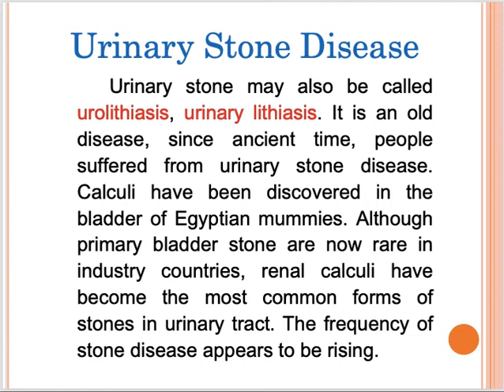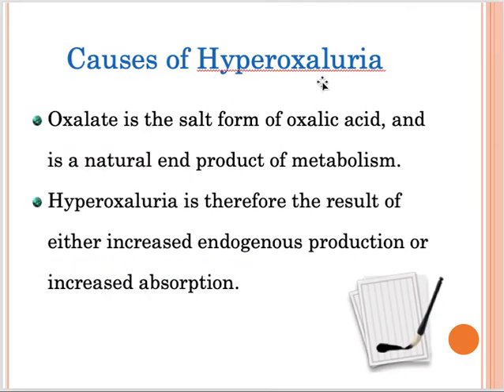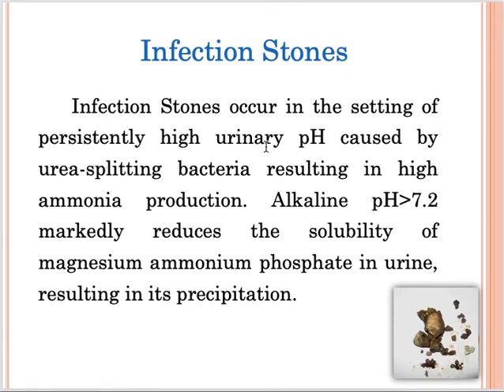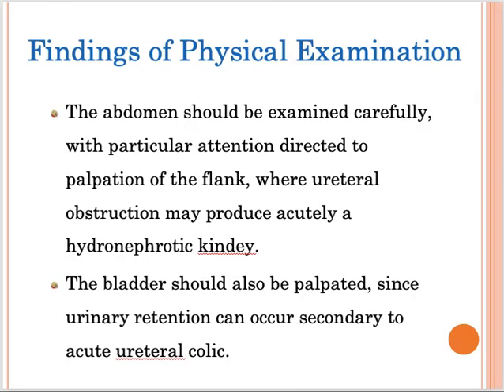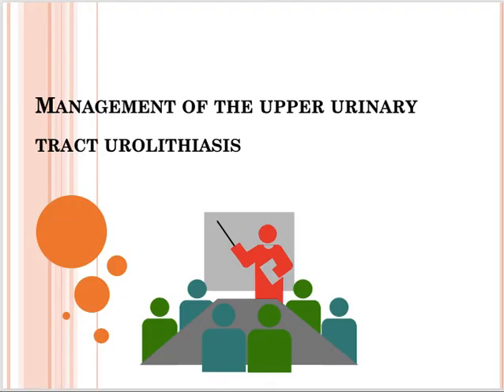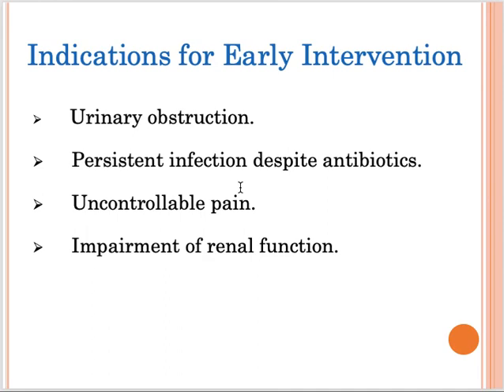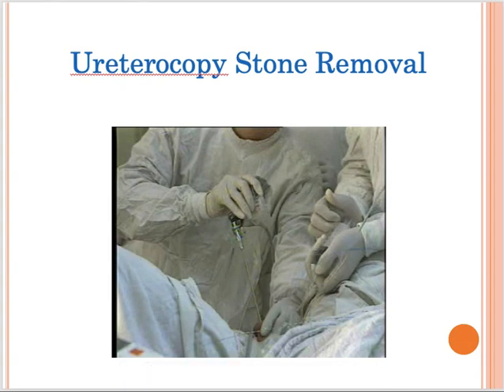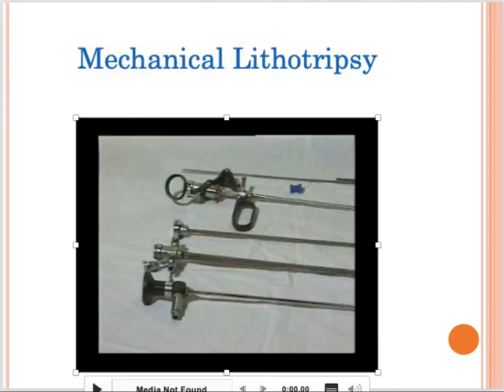Urinary stone disease | Surgery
Online lecture about Urinary stone disease in this part. Video is done on power point. I am not professional in editing and not using any special equipment to record. so excuse please.…